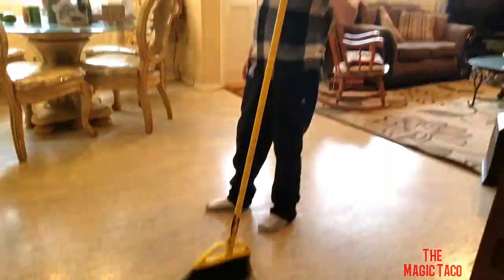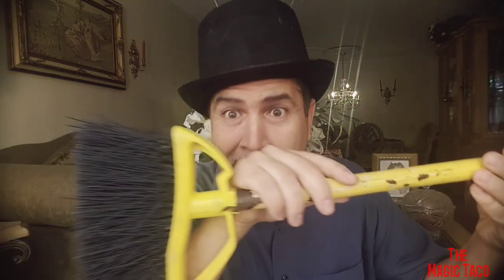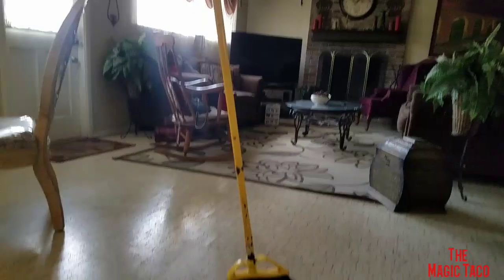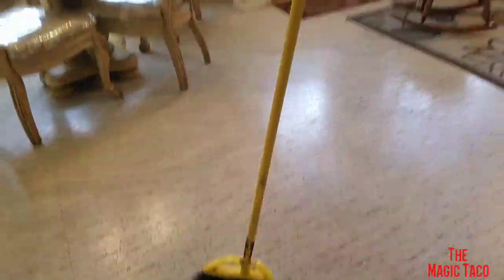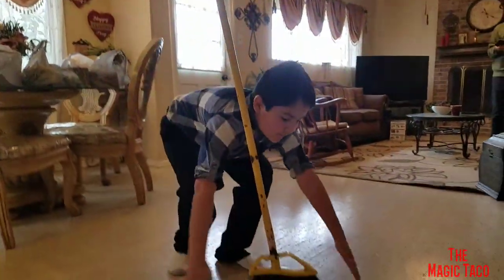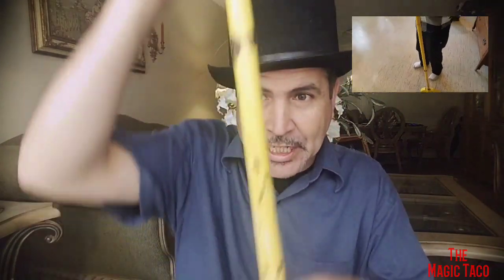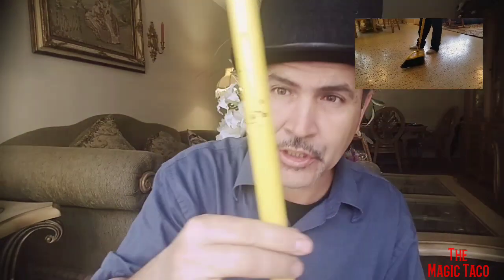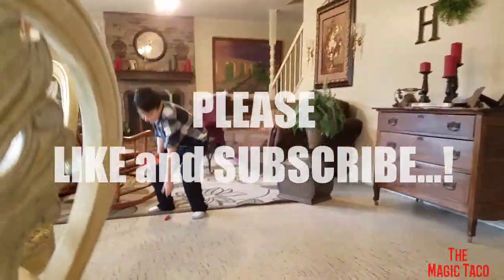HOW TO DO THE BROOM MAGIC TRICK..!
Learn how to do the broom trick.. where its stands on own! It's also known as the broom challenge..  Hope you enjoy this magic trick!